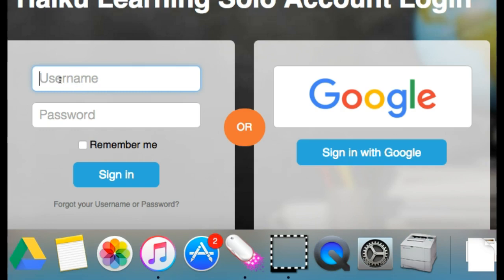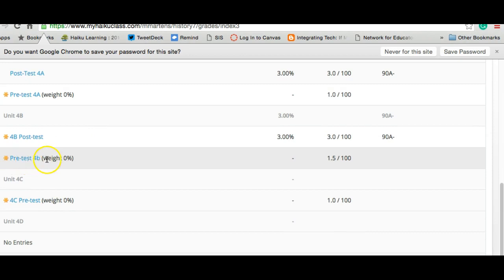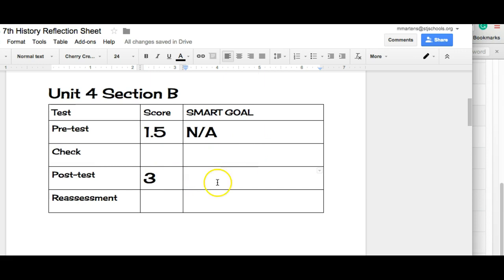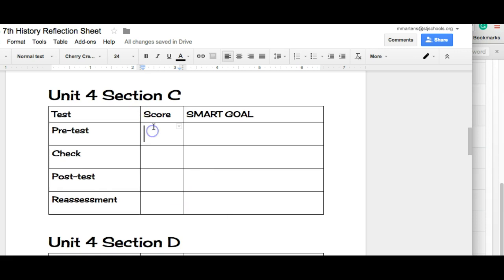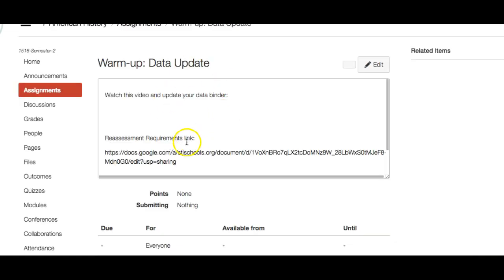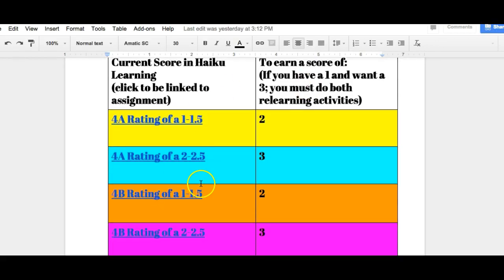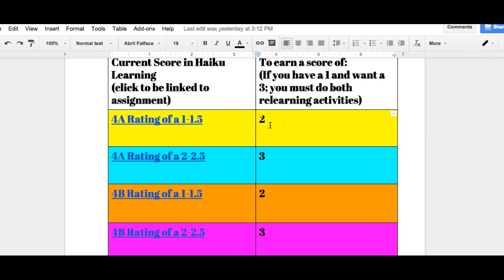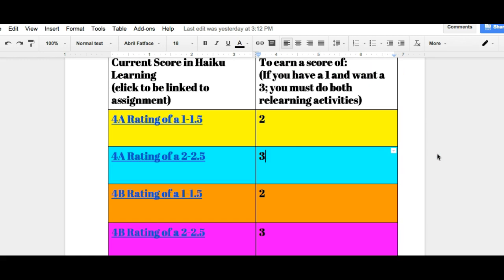Data Update 2/23